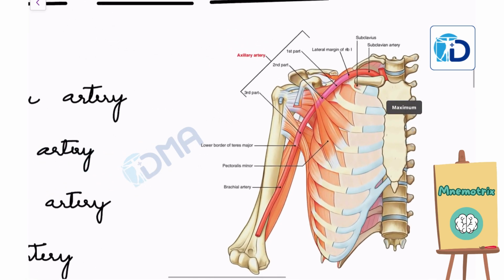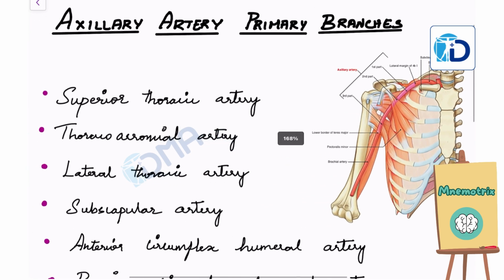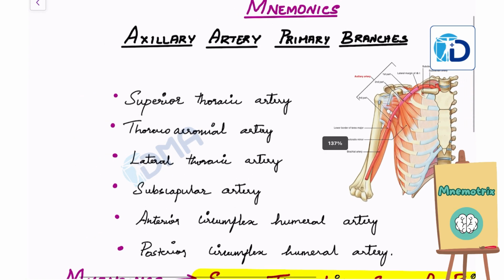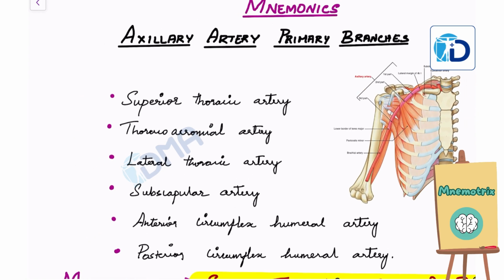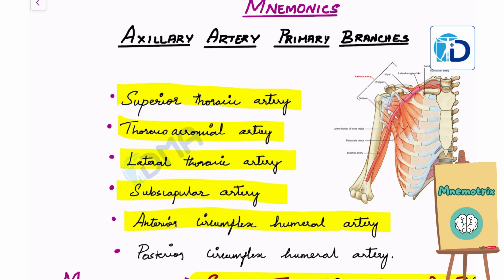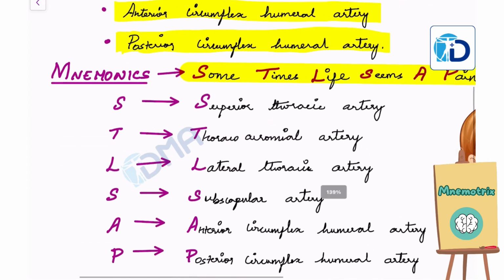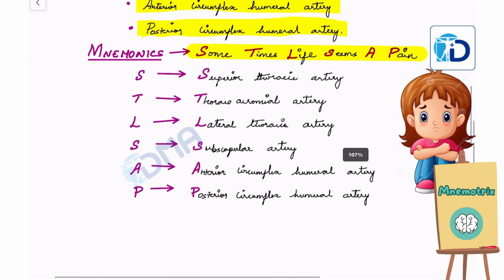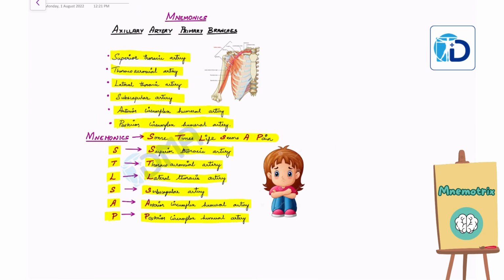How to Remember Axillary Artery Primary Branches - Mnemotrix Part 2 | DMA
In this second part of our series on axillary artery mnemonics, we'll be diving into an easy and memorable way to recall the primary branches of the axillary artery using the mnemonic "Some Times Life Seems A Pain."

🔍 What's Inside?

Detailed Breakdown: We'll go over each branch of the axillary artery step-by-step.
Mnemonic Explained: Learn how "Some Times Life Seems A Pain" can help you remember the branches effortlessly.
Visual Aids: Clear diagrams and images to enhance your understanding.
Tips & Tricks: Additional tips to help solidify your memory for exams like NEET PG, FMGE, and INICET.

Medical students preparing for high-stakes exams.
Anyone looking to improve their anatomy knowledge.
Learners who benefit from visual and mnemonic-based study techniques.

Share your own mnemonics or tips in the comments below.